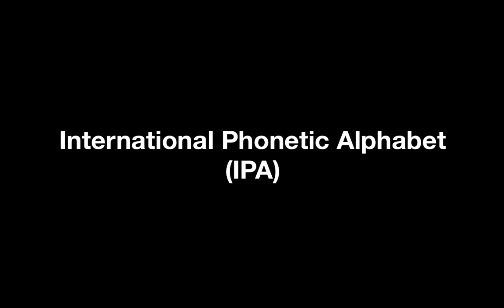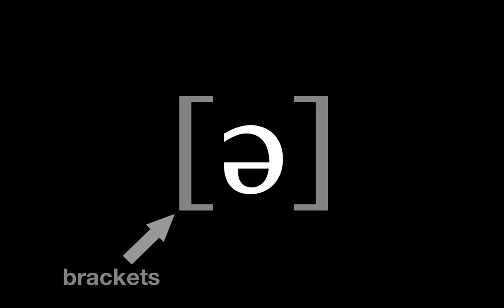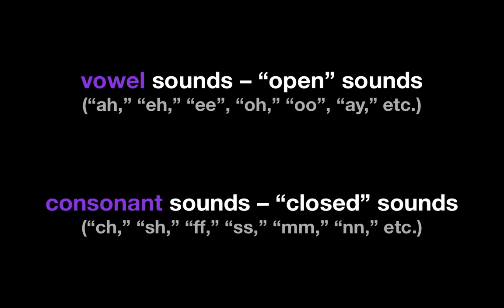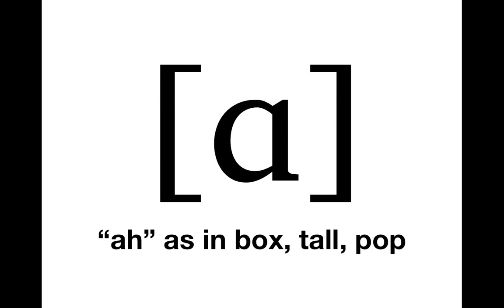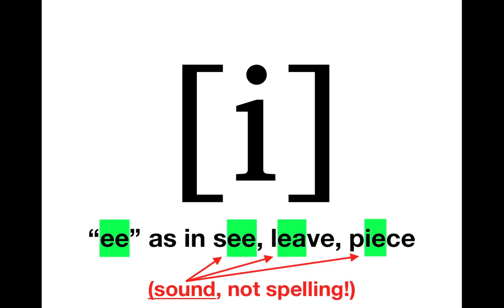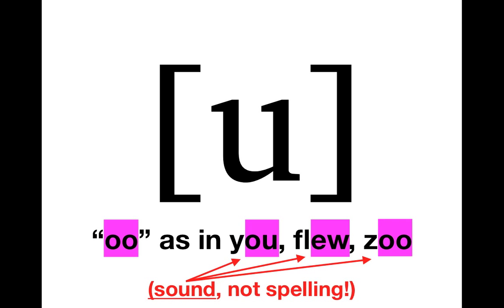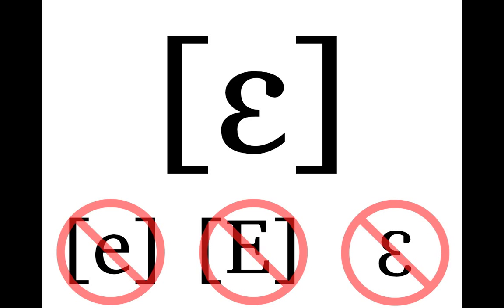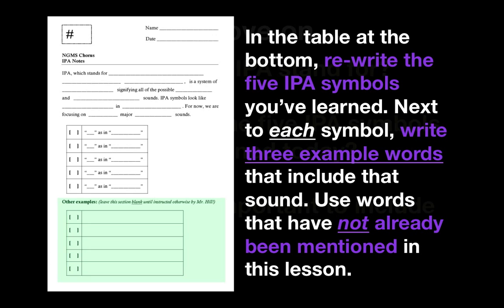International Phonetic Alphabet (IPA)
An introduction to the five basic vowel sounds in IPA.